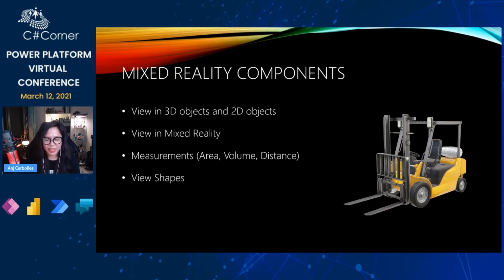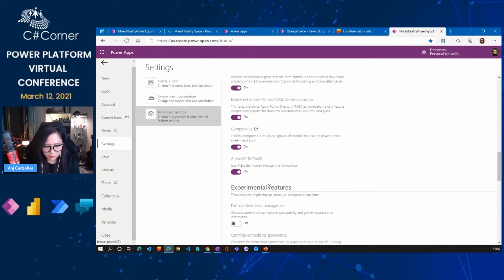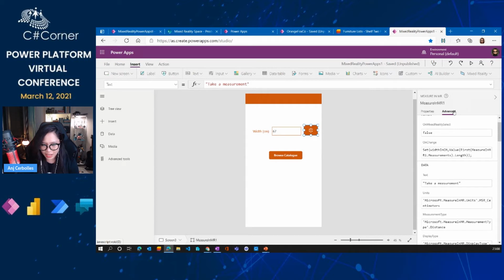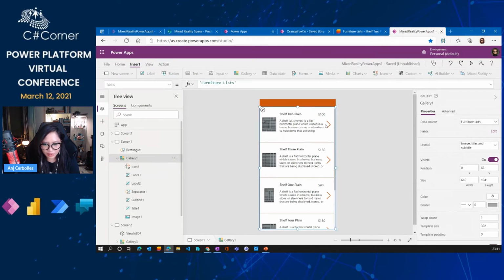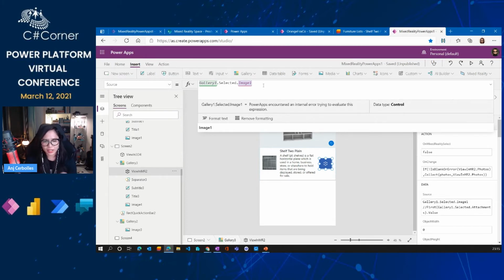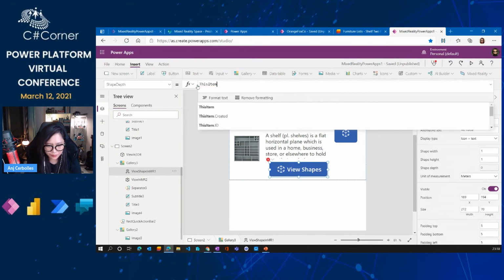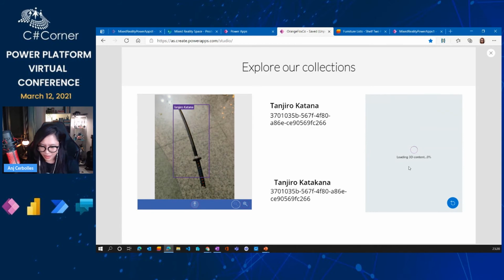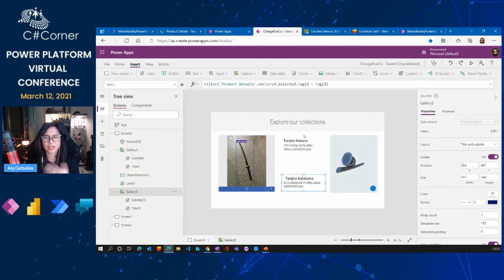How we can enable Mixed Reality in Power Apps || Power Platform Virtual Conference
Introduction to Mixed Reality in Power Apps.

We are going to build an application on how to measure our real-world space, view 3D, and 2D objects. View our object using Mixed Reality in Power Apps.

About Speaker:
Collaboration Application Analyst focus on SharePoint, Power Platform (Power Apps & Power Automate), and Microsoft Teams based in Singapore. Microsoft MVP in Business Application and HumansofIT Ambassador.

I am curious about how things work, especially when it comes to technology. Learning and connecting were my great companions. I want to help others by leveraging the value of the services offered by Microsoft 365. In any way possible, I try as much as I can to help the tech community as I love doing it.